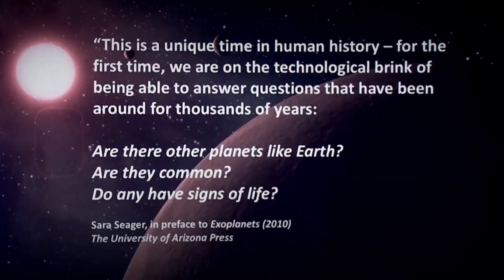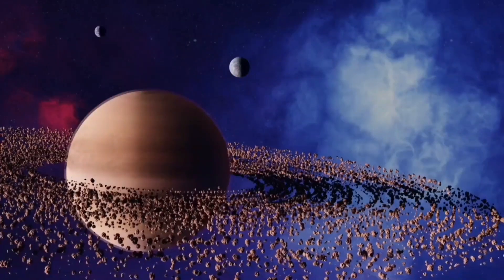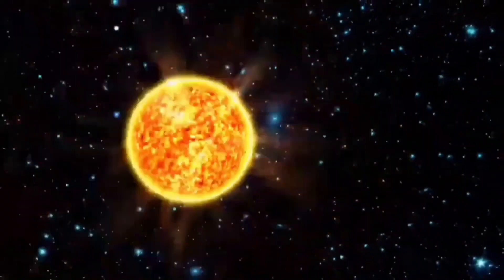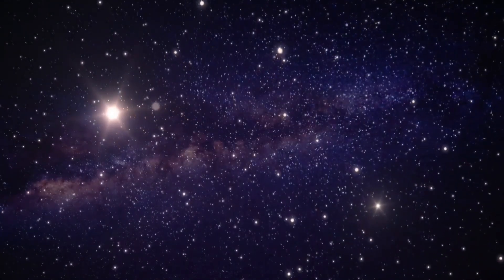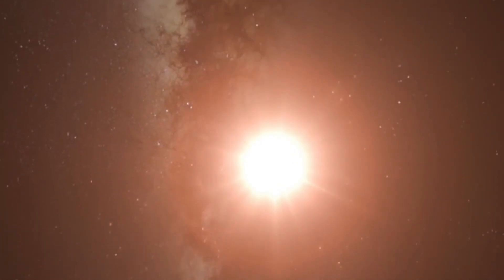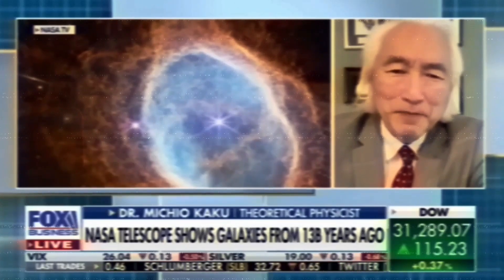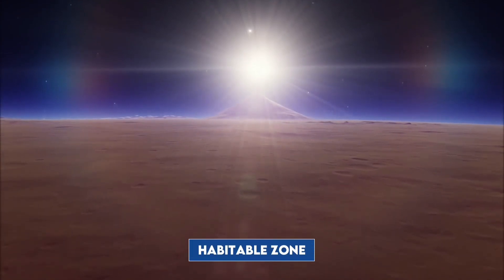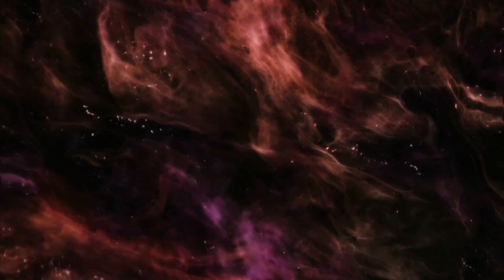STRANGE ALIEN SIGNAL Detected | Michio Kaku Unveils a Hidden Message in Quantum Realms.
NEW Discovery: Michio Kaku Unveils a Hidden Alien Signal in Quantum Realms

Over the Years, NASA has managed to analyze close to 10.000 exoplanets. Some of them were quite unusual, others presented high possibilities of holding alien or even human life, due to their surface and atmospheric conditions.
How close are we to understanding space and its barriers...?
Stay close to find out the latest conclusions from renowned scientists like Michio Kaku.

Only here on worldsenigma where we debate the undebatable.

   ✅ ↪World’s Enigma – Like  ◀
       💯 ↪World’s Enigma – Share  ◀

A lot of effort was put into creating this content so if you find this type of videos interesting or educational please leave a like and subscribe so more people can see it.

Love you all and hope you learned something new today 🧠

Timelines:

0:00:00 Is Life Beyond Earth REALLY Possible ?
0:01:28 HOW and WHERE do We Find Them ?
0:02:26 NASA's Most Important Mission
0:03:38 How Strange Exoplanets Really Are
0:05:34 We Discovered 0.01% of Space so Far
0:05:57 Kepler's Biggest Discovery
0:06:41 Can We Reach our Neighbors ?
0:07:29 95% Life Probability ?
0:08:23 "THE HABITABLE ZONE"